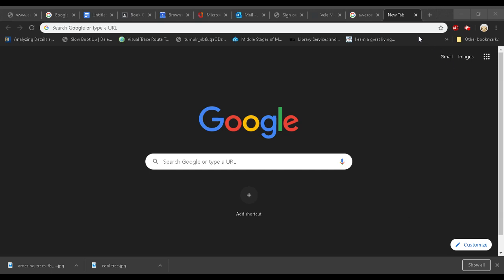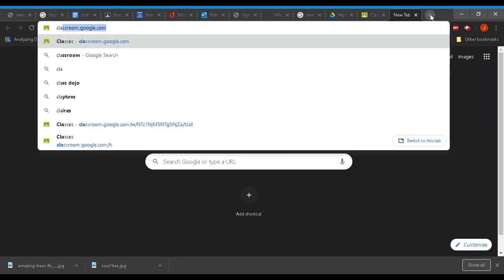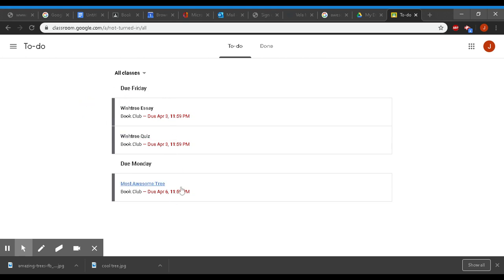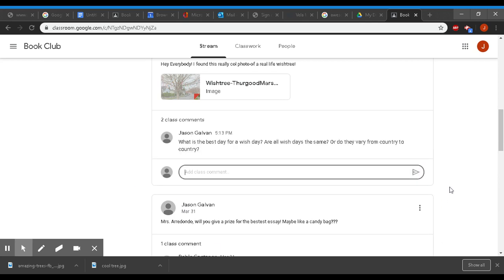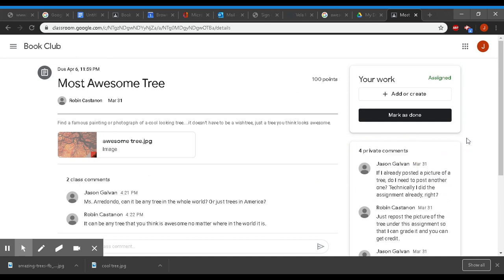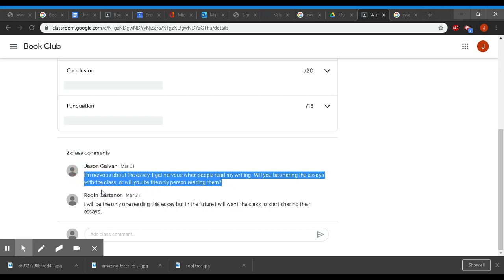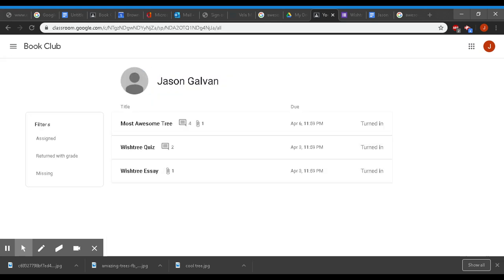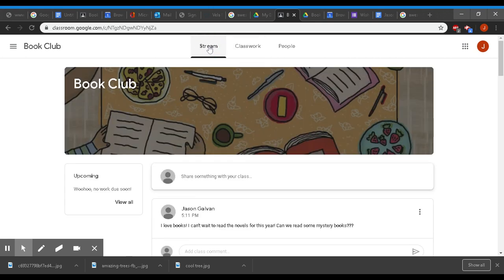Google Classroom - Access and Navigate as a Student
Access and navigate Google Classroom! I talk about how to login, join your class, and work with the stream page, viewing assignments, and completing tasks.